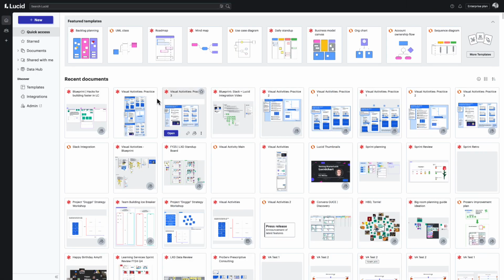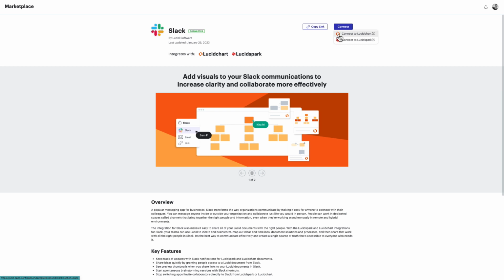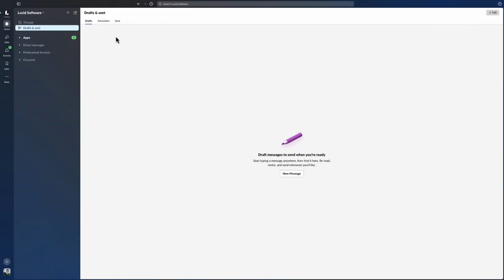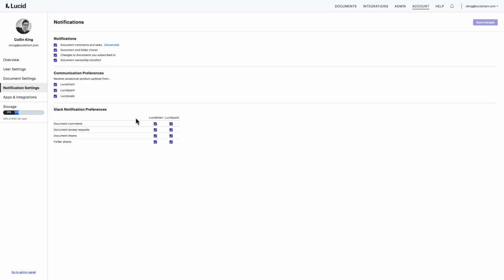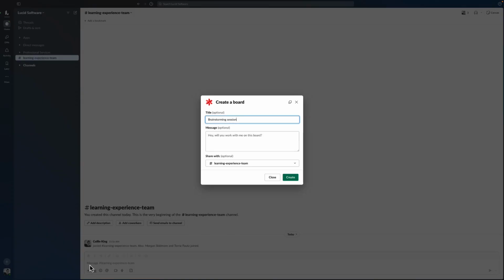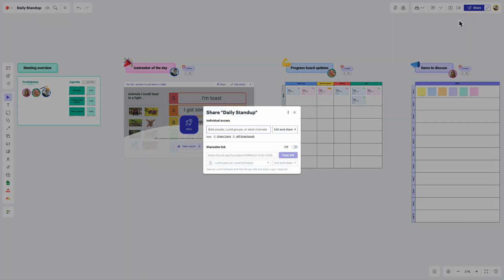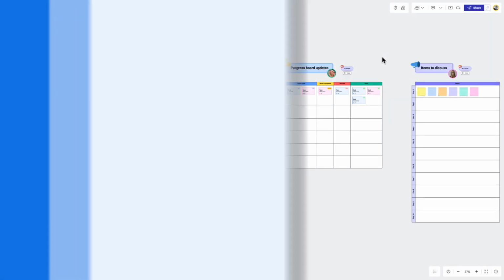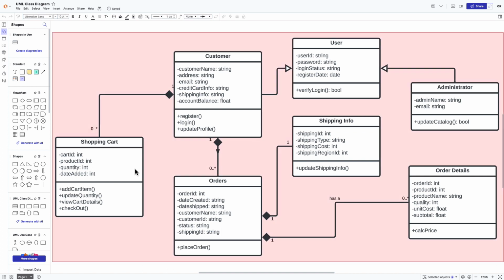Slack and Lucid Integration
Speed up the way you collaborate by connecting Slack with the Lucid Work Acceleration Platform. This video shows you how to set up the integration to create new documents, get real-time notifications, and access previews directly in your Slack channels. You will also learn how to summarize complex diagrams and boards using Lucid’s AI features to keep your team aligned.

*Timestamps*
0:00 Speed up collaboration with Slack and Lucid
0:19 Set up your integration
0:55 Customize notification settings
1:18 Create new Lucid documents in Slack
1:46 Invite collaborators and share documents
2:15 Summarize documents with AI
2:31 Visit Lucid Training Labs